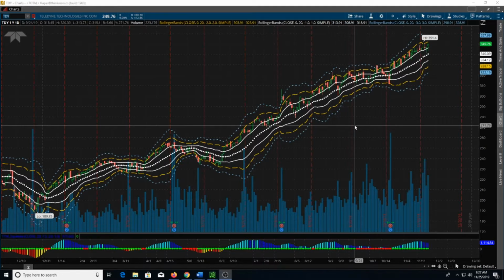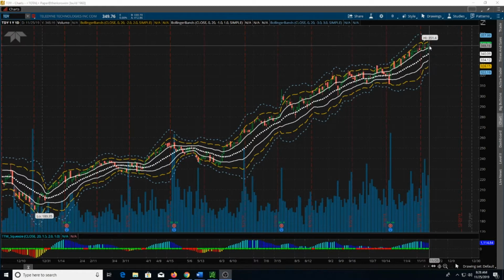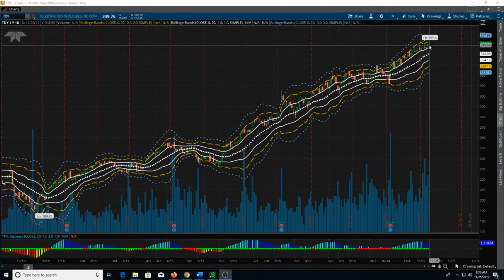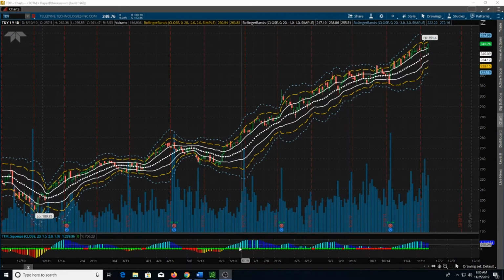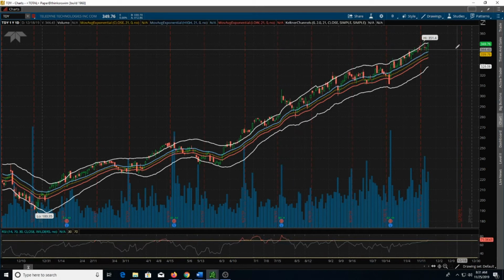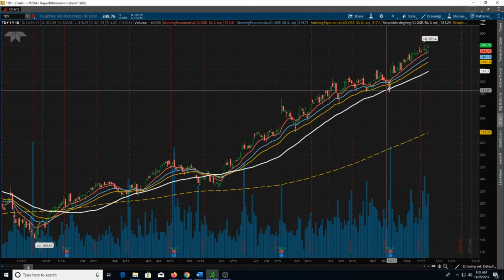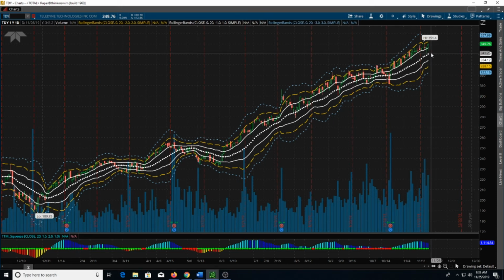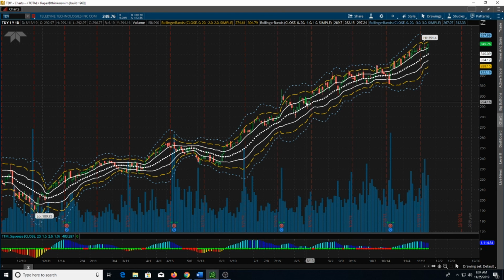TDY - Don't buy this momentum stock. Yet!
Day trading, how to day trade, day trading strategy, learn to day trade, best way to day trade, jeff bishop, petra hess, warrior trading, livetraders,